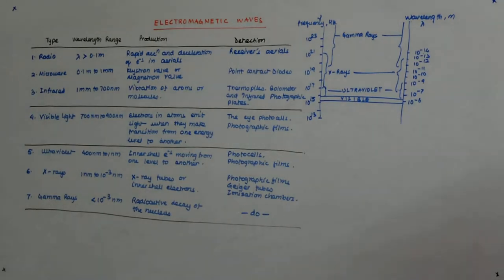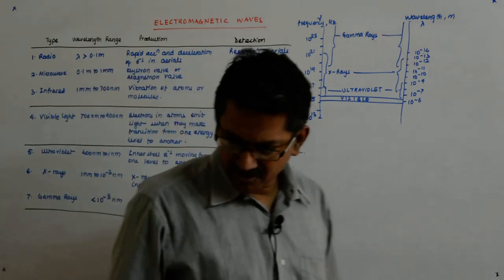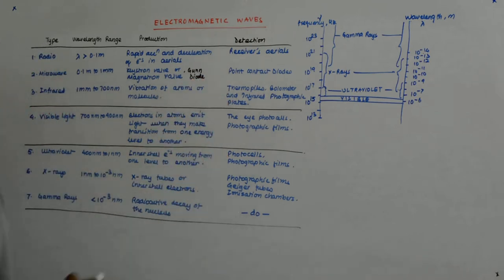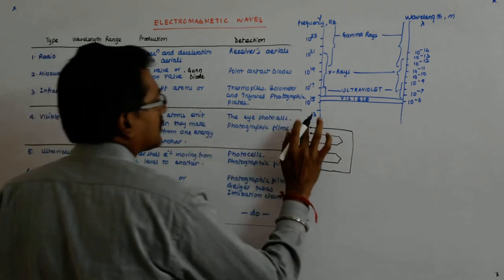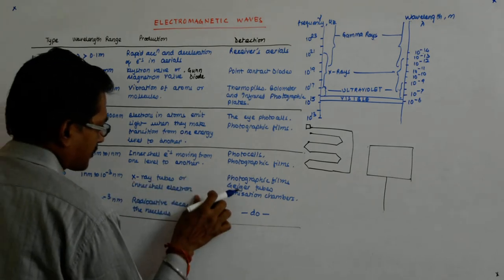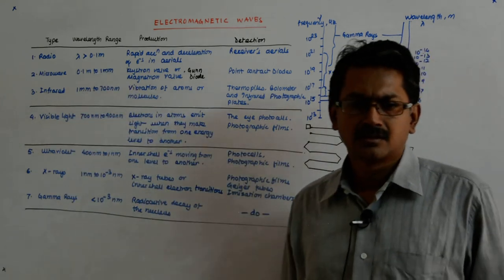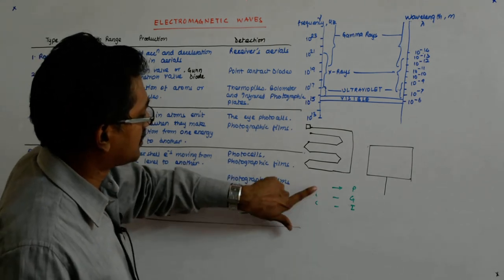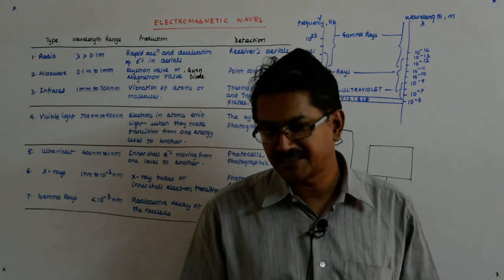Electromagnetic Waves 27